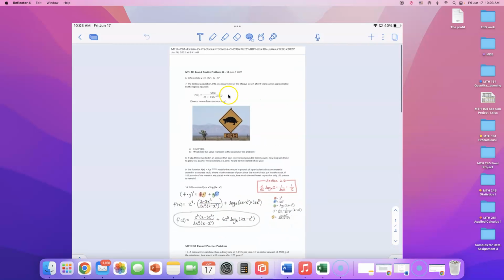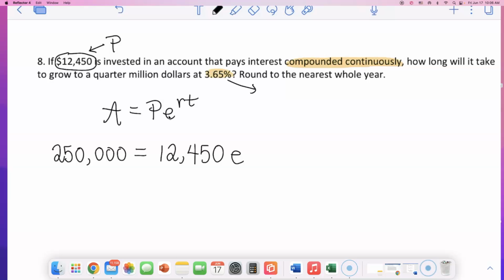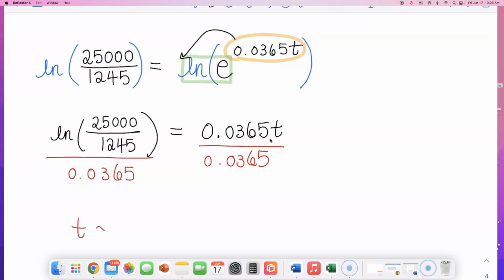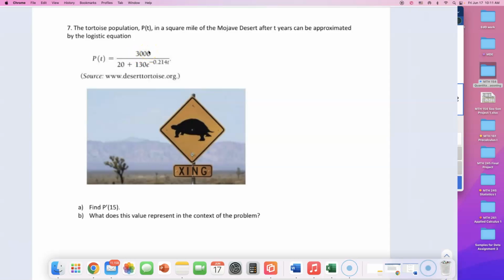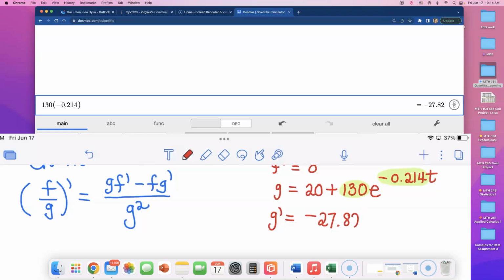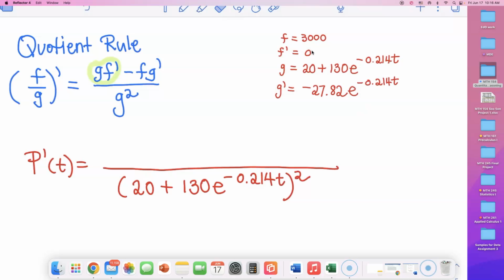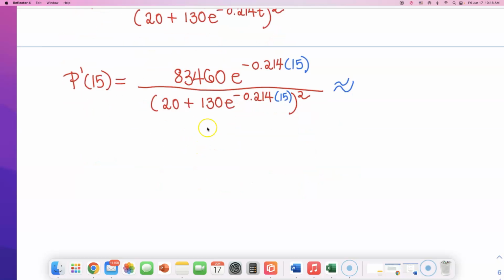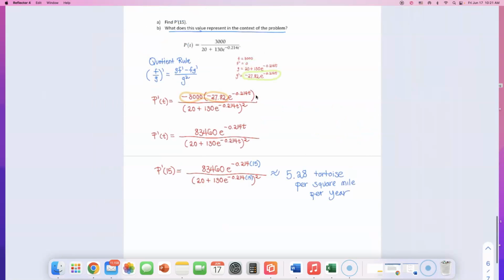MTH 261 Exam 2 Similar Problems #7 and #8